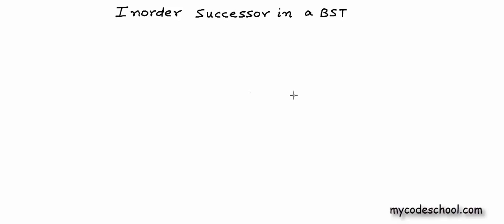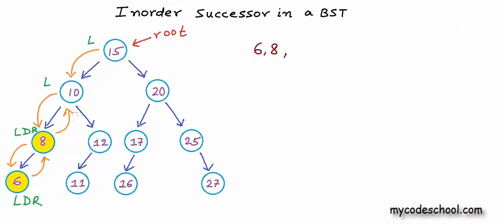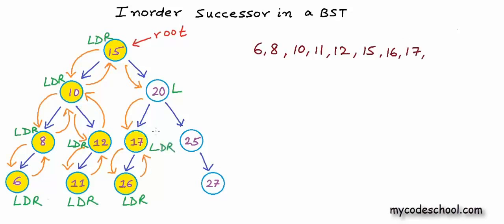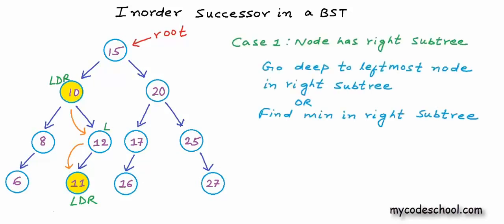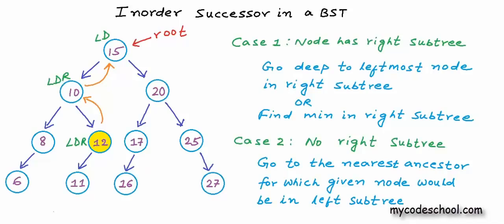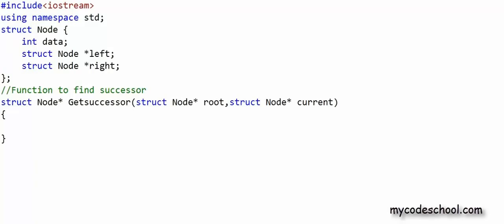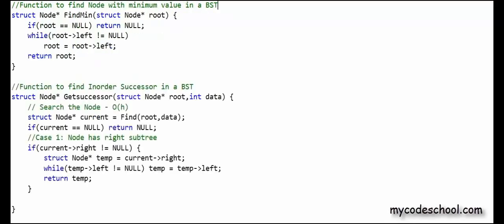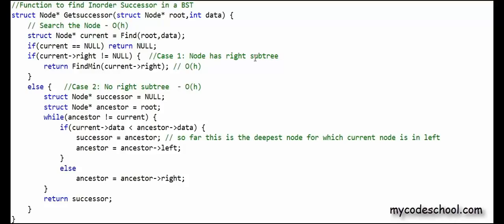37 Inorder Successor in a binary search tree Sp!FF